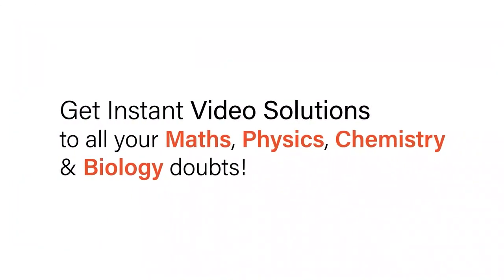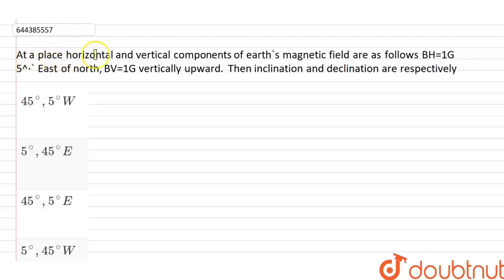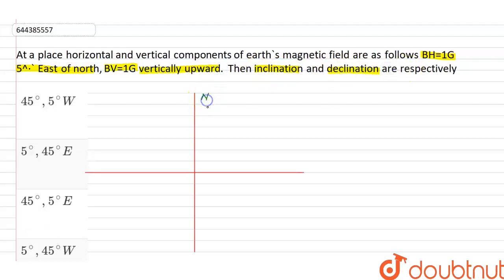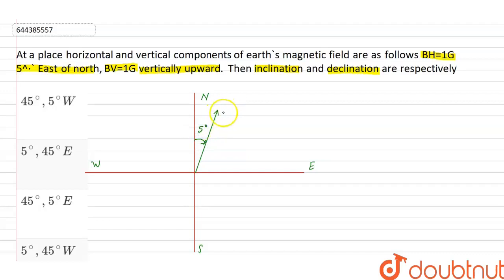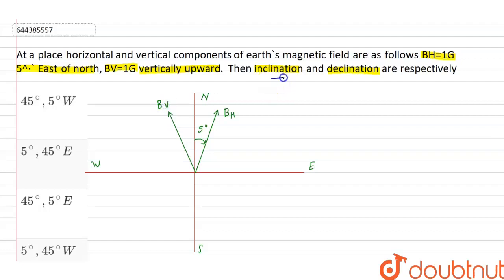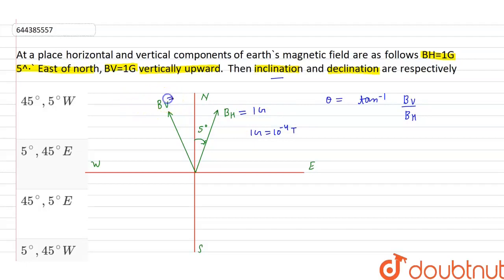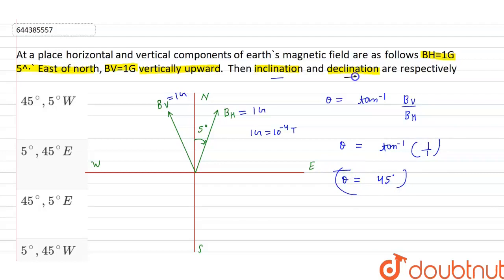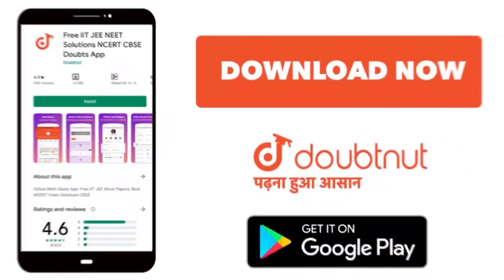At a place horizontal and vertical components of earths magnetic field are as followsBH=1G 5^⋅ E...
At a place horizontal and vertical components of earths magnetic field are as followsBH=1G 5^⋅ East of north BV=1G vertically upwardThen inclination and declination are respectively
Class: 12
Subject: PHYSICS
Chapter: MOCK TEST 9
Board:IIT JEE

👉 Have Any Query? Ask Us.